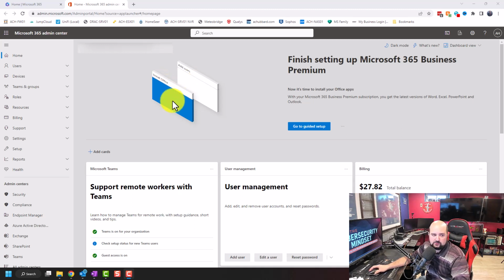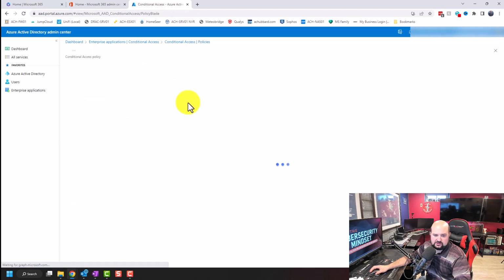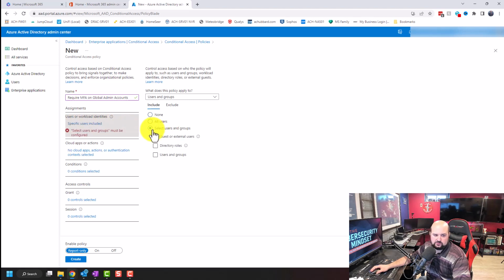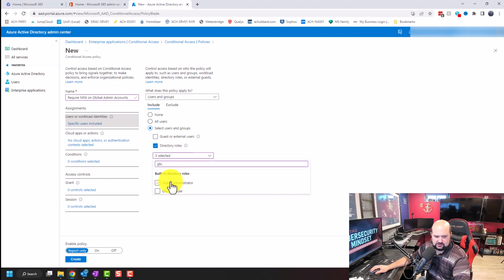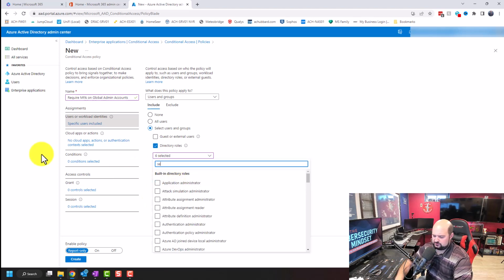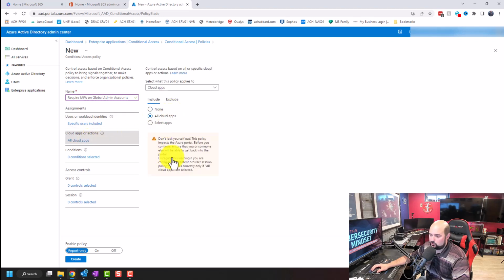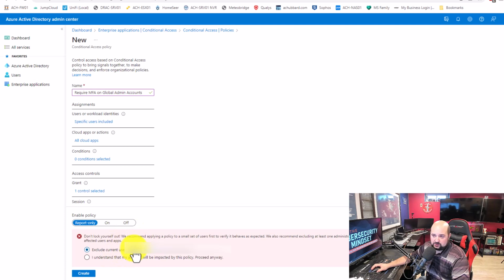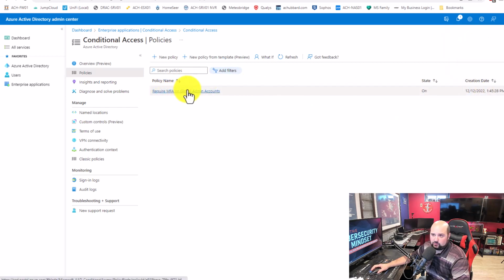Microsoft 365 Conditional Access - Configure MFA for Global Admins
Learn how to use Conditional Access in Microsoft 365 to require MFA for Global Admins.